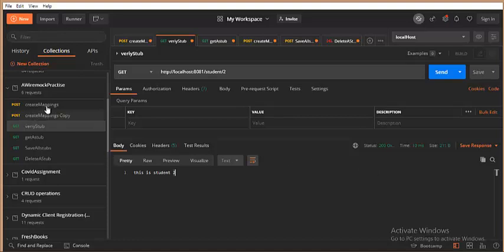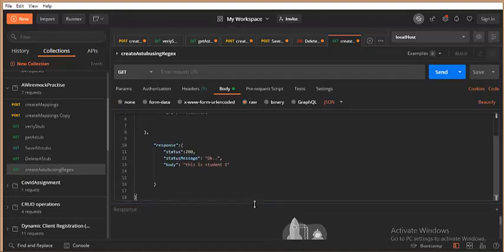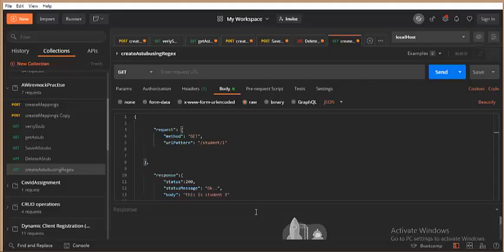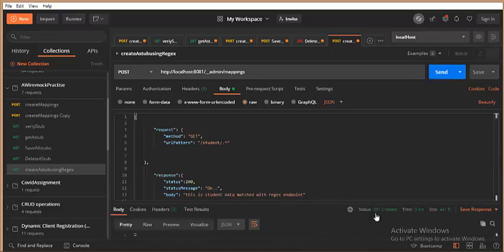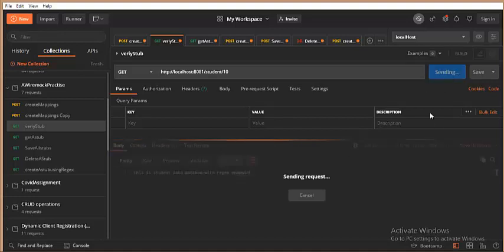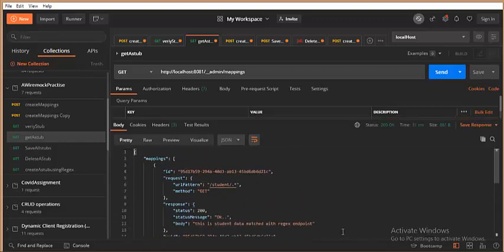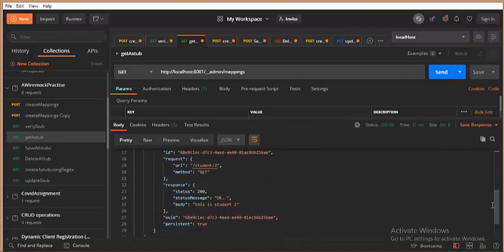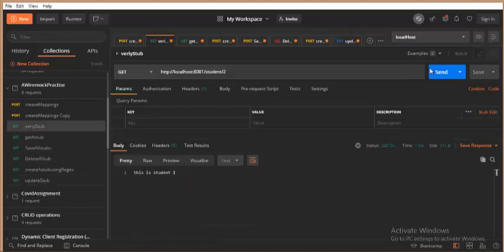Wiremock Stub creation using regular expression and priority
In this video explained how to use regular expressions for marching urls also explained how the priority concept work in wiremock